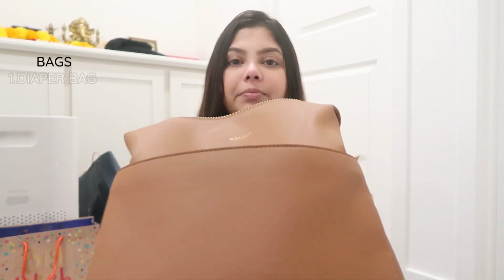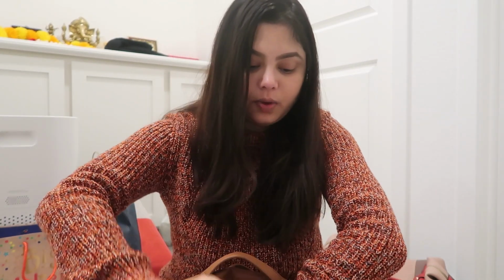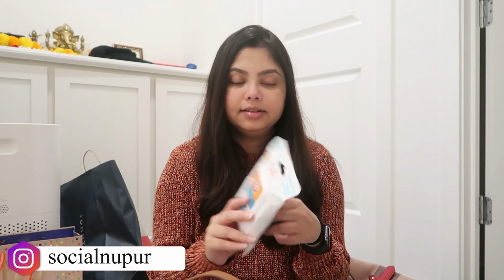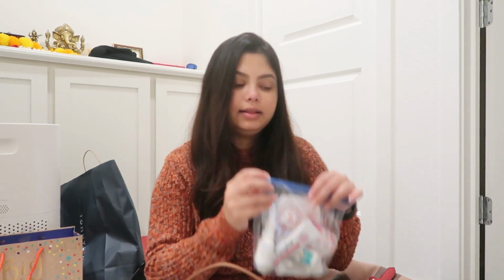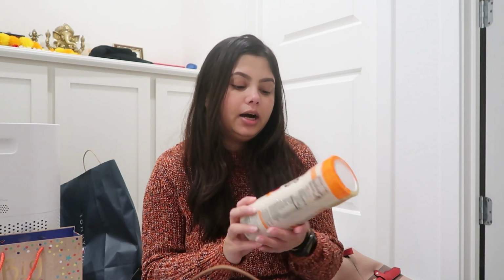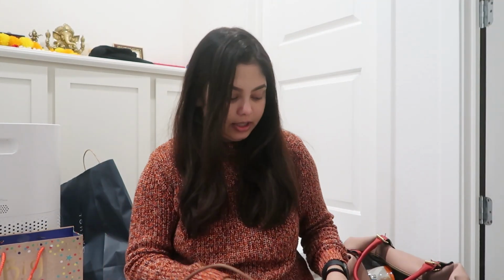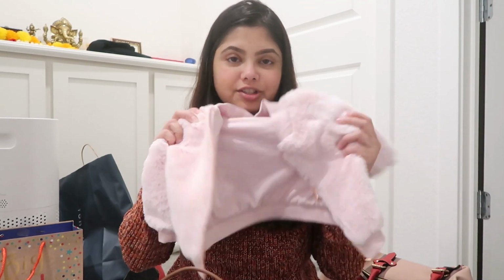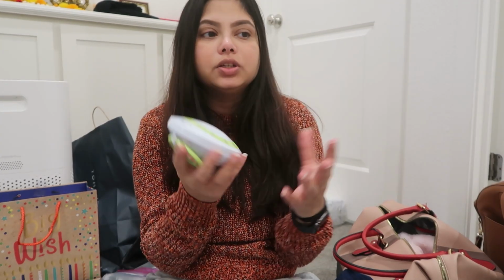What I Packed In Diaper Bag for my 18 hour flight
This was the first long haul trip for Nishka. We flew from San francisco to Singapore and the flight was almost 18 hours long. We took a stroller bag and a diaper bag along. Here are the things we packed.

Amazon Store with my favorites

Diaper :
Diaper disposal Bag
Baby water wipes
Overnight Diapers
Disposable pad liner

Food -
Water Warmer
Formula Container
Baby food pouches
Baby Food puffs
Baby glass travel food container
Insulated Food Container

Clothing
Baby Sleep Sack
Bamboo sleep sack

Cleaning Products -
Stain Wipes
Baby bottle dish soap (travel)
Baby bottle cleaning rack

First Aid:
Baby Thermometer
Baby nose saline drops
Baby nose wipes
Baby Tylenol
Baby Gas Drops
Baby Cooling Pads

Baby Carrier
Baby Travel foldable stroller
Car seat + Stroller
Travel Booster Seat/Portable baby chair

Others :
Pacifier Wipes
Pacifier holder
Sanitizing Wipes for babies
Hand Sanitizer